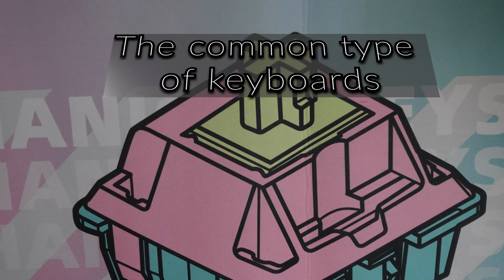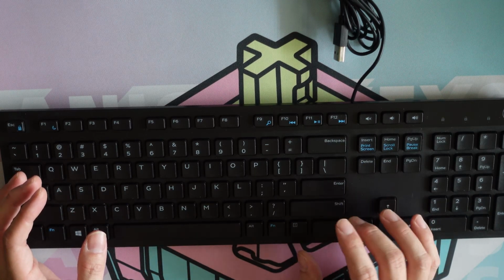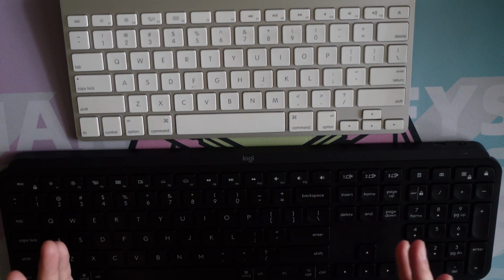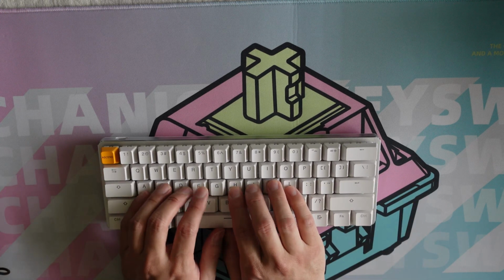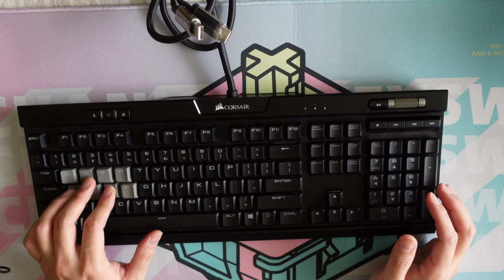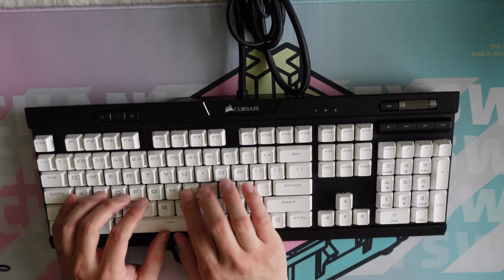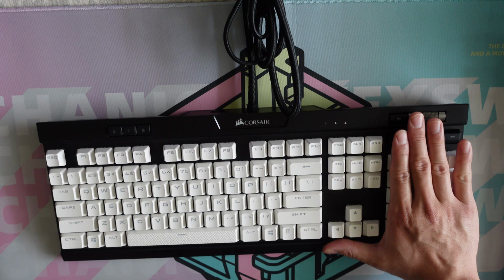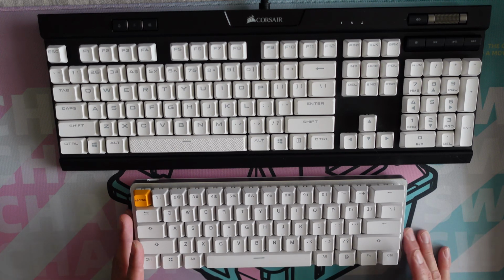Keyboards 101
This is my attempt to summarize the commonly found type of keyboards including different sizes.